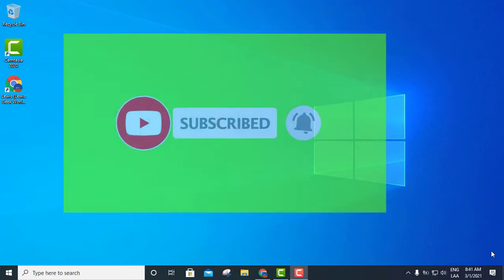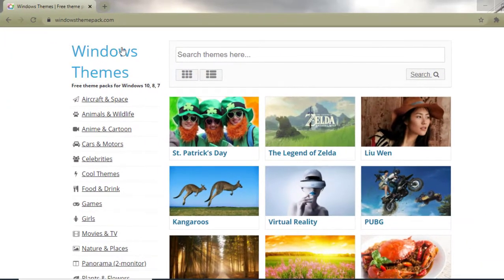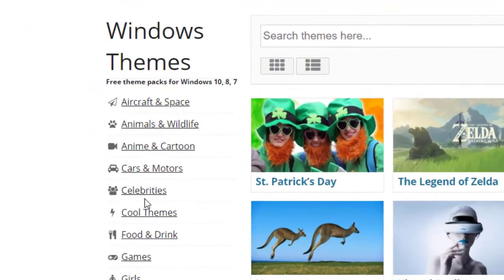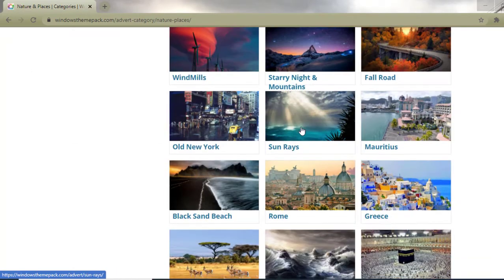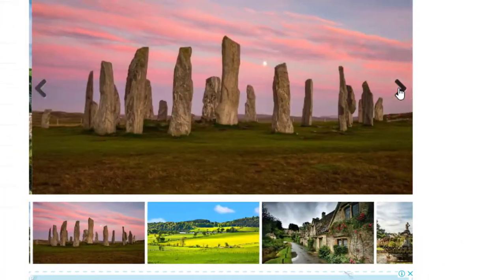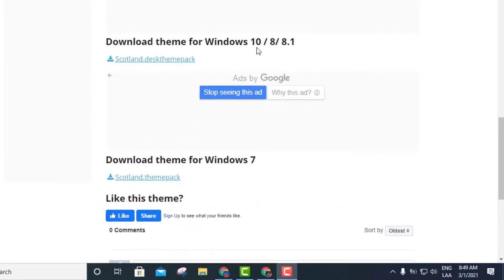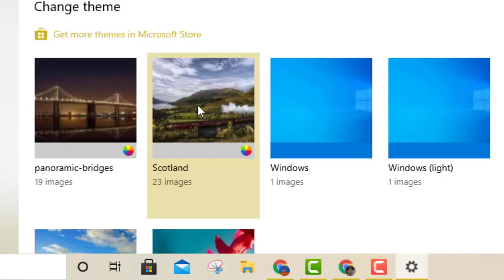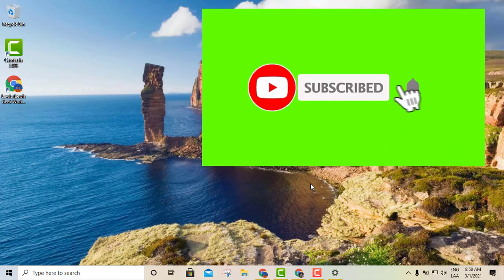🔥 💻 How to Install Windows Themes on Windows 10,8,7 🔥 💻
A new Windows 10 theme gives your computer a fresh look for free. Here are the best Windows themes and how to apply them.

Why not jazz up your computer with a cool system-wide Windows theme instead? Here are the best Windows 10 themes for every desktop.